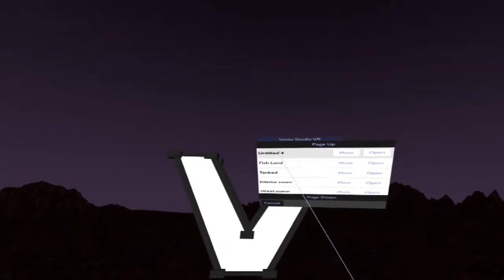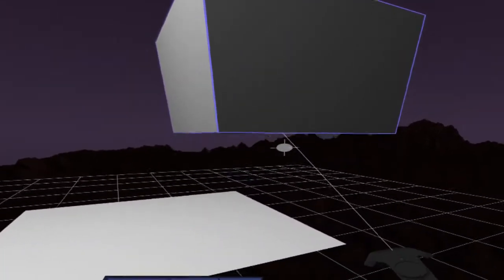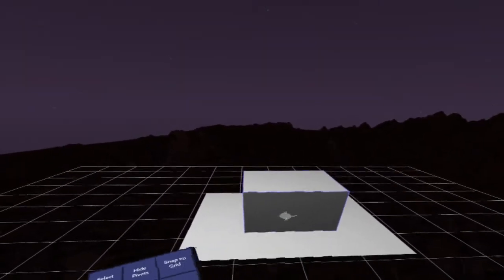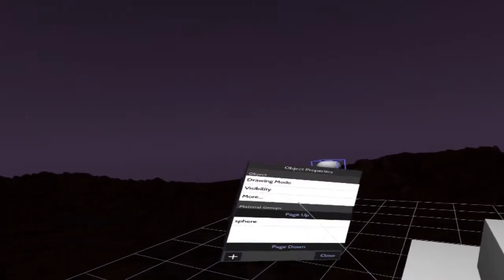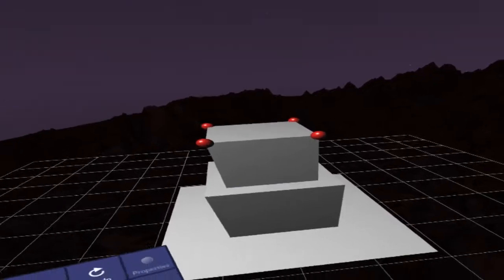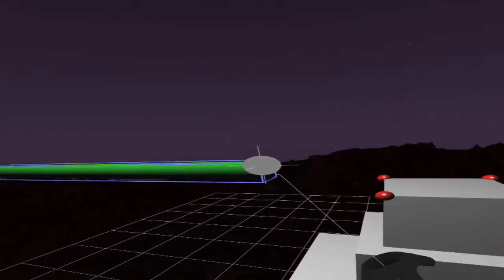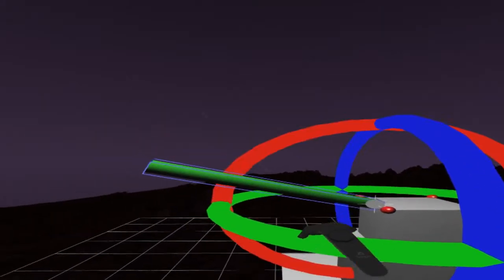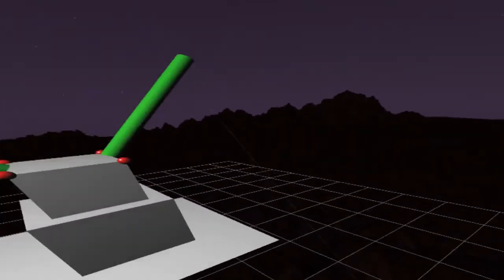Snap to Grid for 3D Modeling on Verto Studio VR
Demoing a new feature